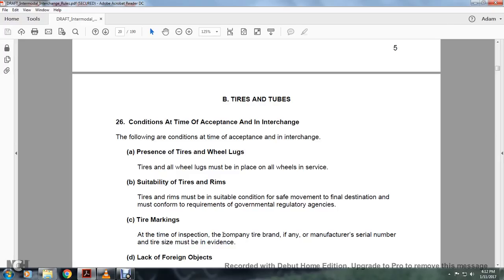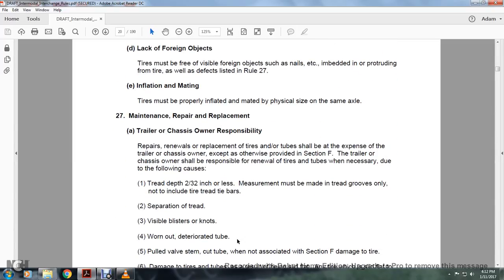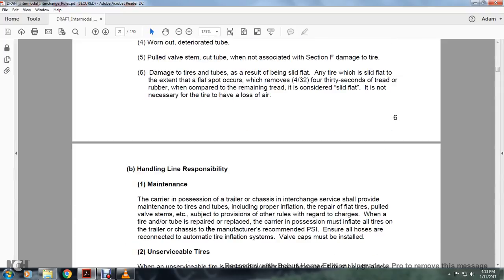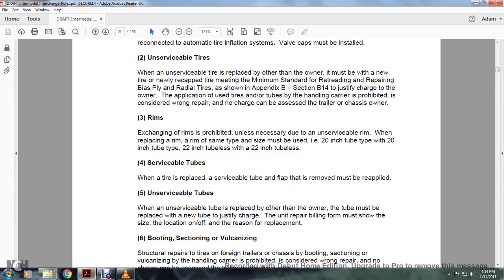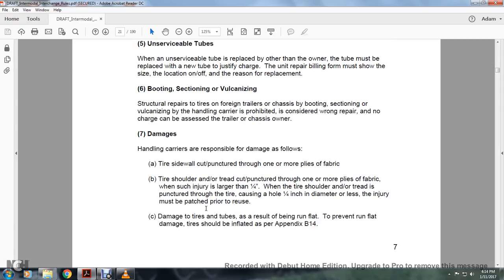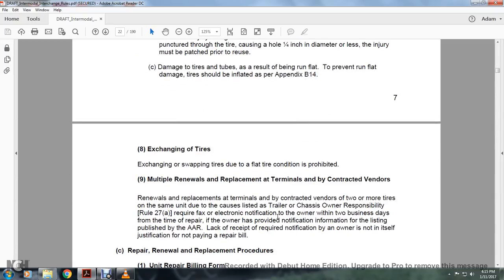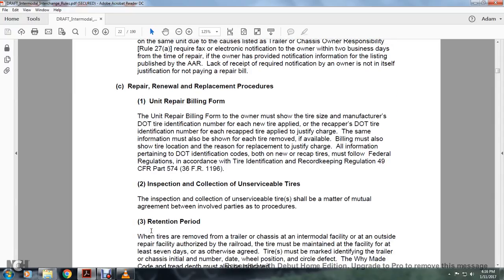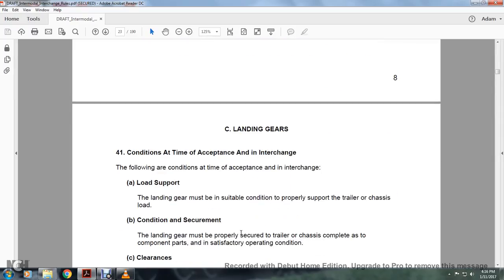AAR INTERMODAL BILLING&REPAIR0003